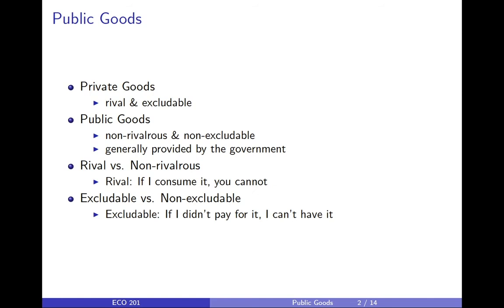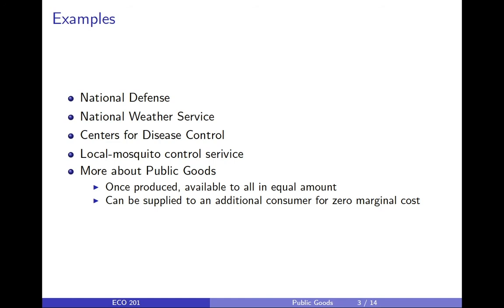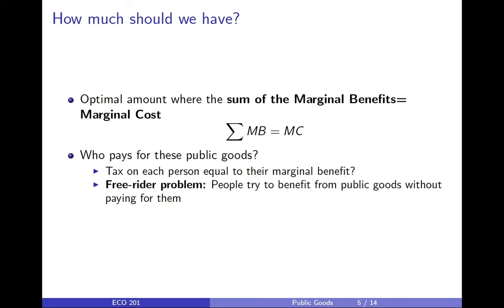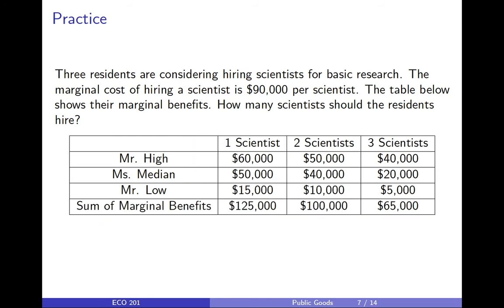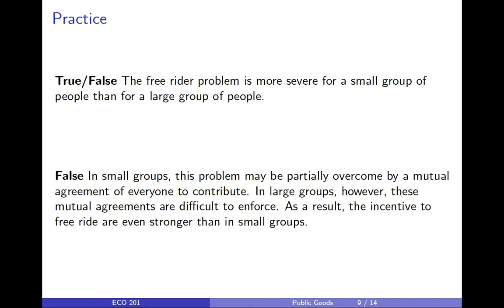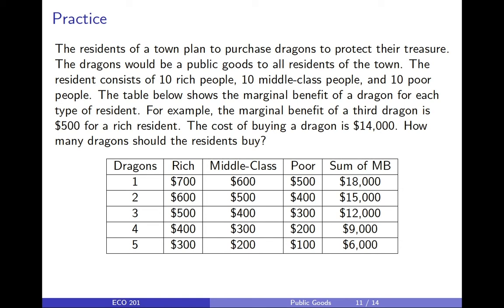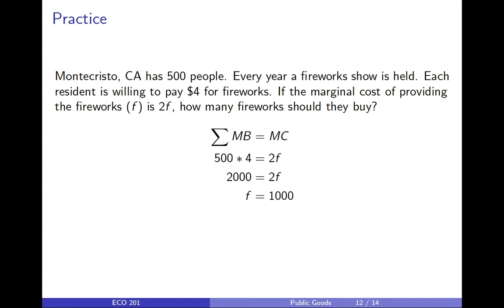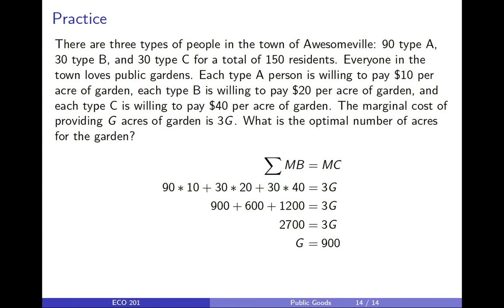Economics Mock Lecture: Public Goods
Experience a real virtual class on the topic of public goods in economics taught by one of Eastern’s Economics faculty members. You have the chance to get a preview of Eastern’s ECO 201 course, practice problems, and explanations.

Dr. Maryanne Clifford
Department Chair & Professor of Economics